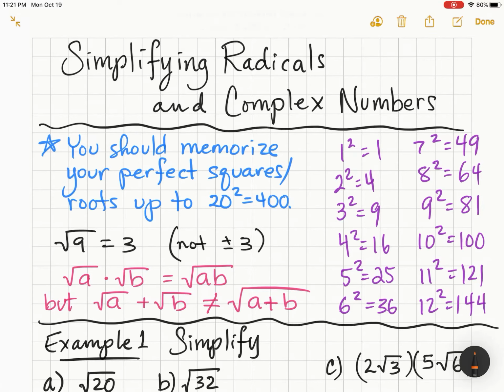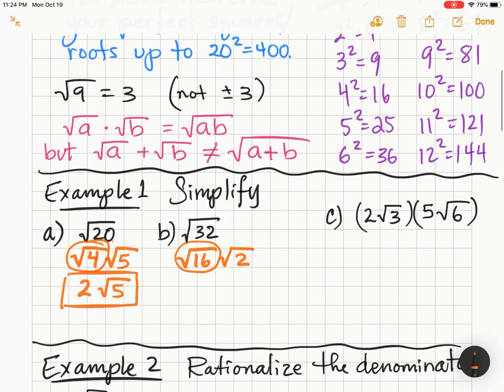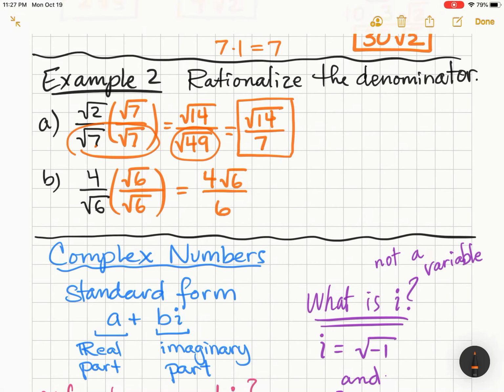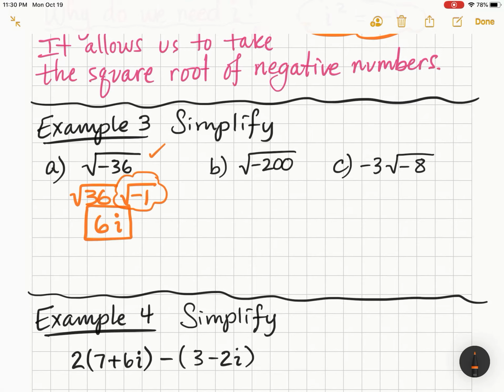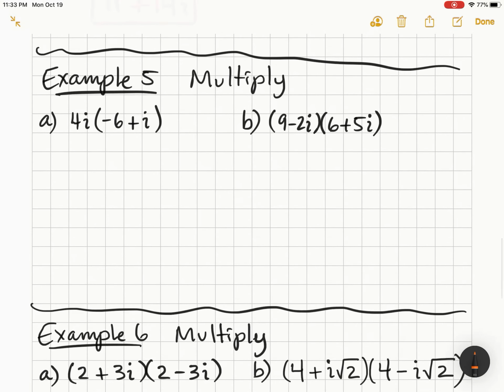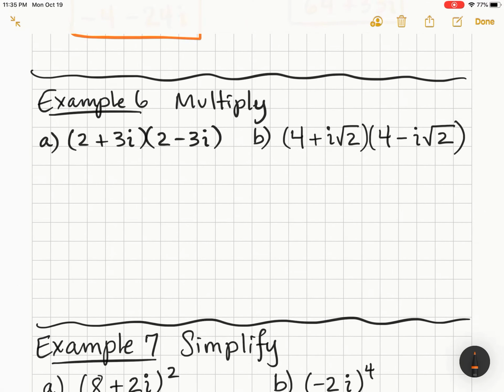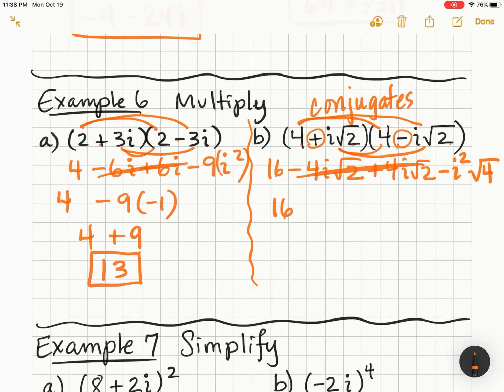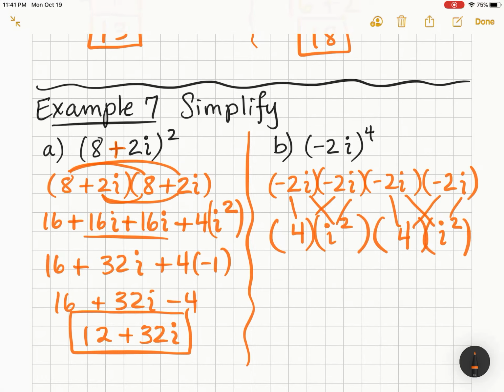Simplifying Radicals and Complex Numbers